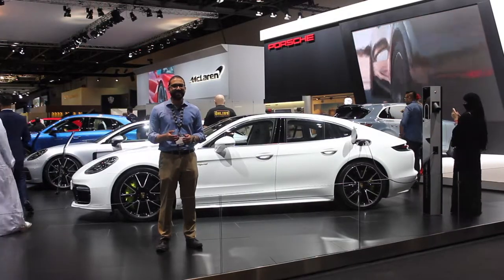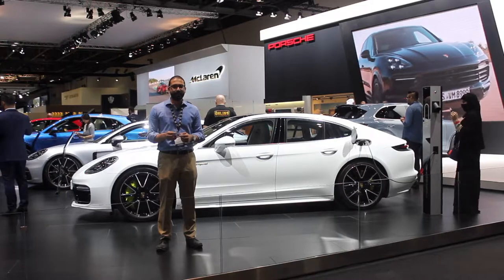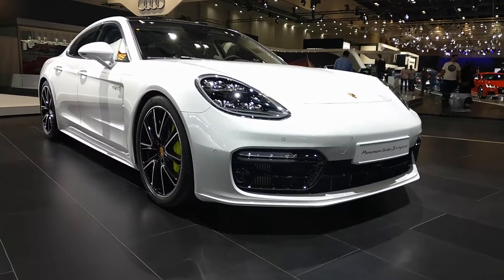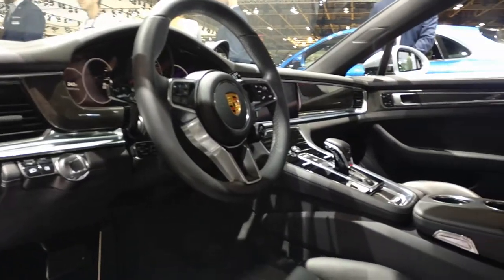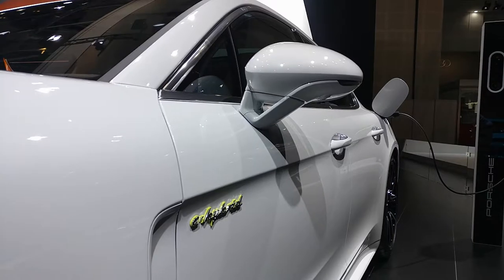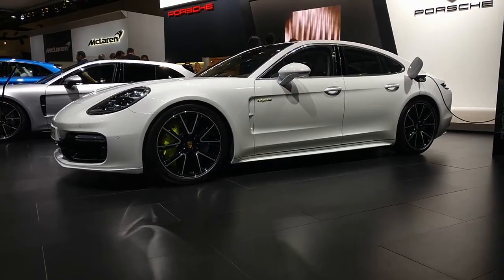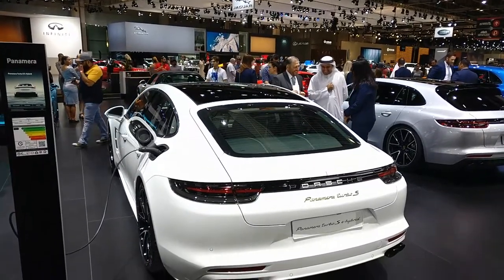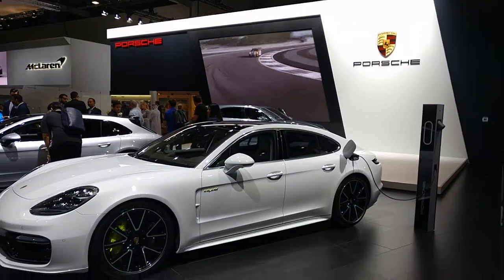2018 Porsche Panamera S e Hybrid First Look | YallaMotor.com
The 2018 Porsche Panamera is definitely a car that is shaking the segment. Something Porsche did with the Cayenne fifteen years ago, in 2002.

This 2018 Panamera S e-hybrid offers the luxury and performance of a 911 without losing comfort and practicality. Currently, in its second generation, this 2018 refreshed model looks better and, pushing the boundaries of performance, is the fastest and most powerful Panamera to date.

Combining a petrol engine of 550 horsepower plus an electric one of 130, this 2018 Porsche Panamera S e-hybrid delivers 680 horsepower. Both responsible to take you from 0 to 100 kilometers per hour in less than 3.2 seconds.

For prices, specifications and more complete features, please head over to Porsche page under YallaMotor Car Buyer Guide

If you still want to know more, we did the review of the 2017 Porsche Panamera In addition an interview with Deesch Papke, CEO of Porsche Middle East.

When it comes to comparing this car with a rival; we have chosen the BMW 6 Series Gran Coupe. If you want to know the difference between them; please click the following

Being a car above AED 600,000; you might have less money in your pockets. For that, you can also check our selection of Used Porsche Panamera Cars under YallaMotor Used Car Section You will find options from AED 100,000 and above.

If you want to learn more about any car including reviews, prices, specifications, and value in your country (United Arab Emirates, Saudi Arabia, Qatar, Oman, Kuwait, Bahrain and Egypt) please